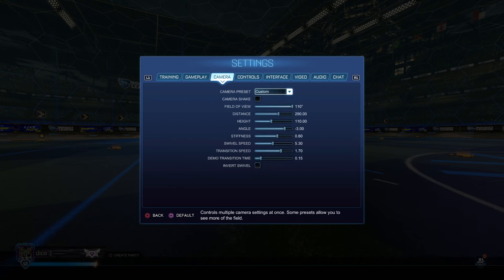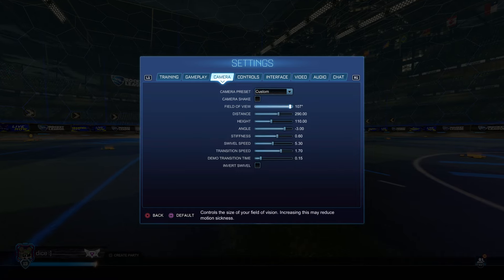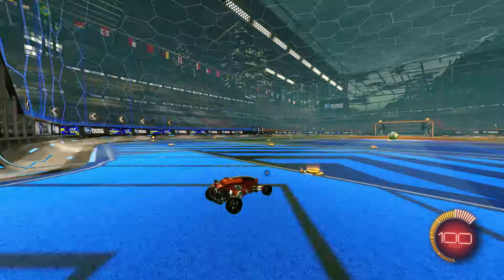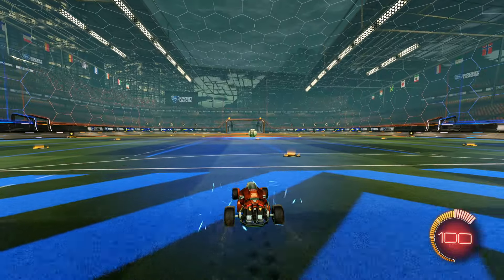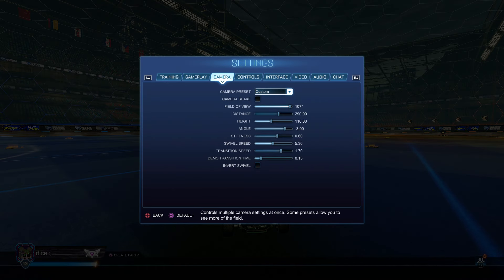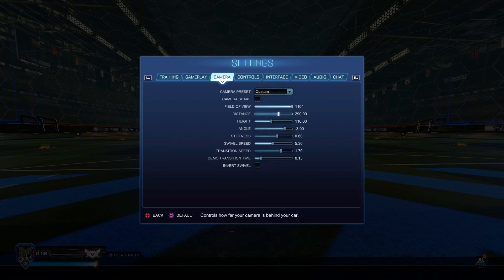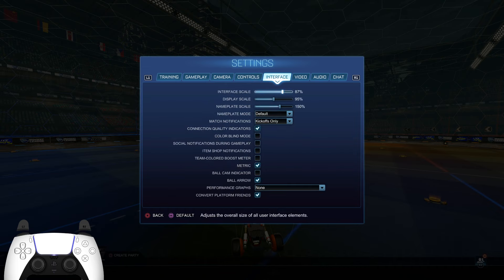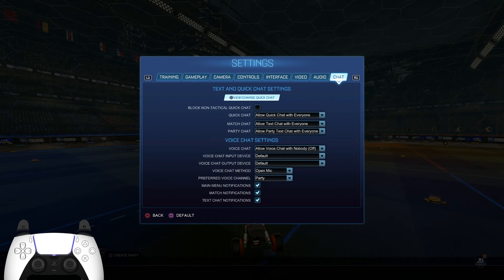COMPLETE Settings Guide In Rocket League (From A SSL)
⚙️ My Equipment:

My Monitor (360hz)
My Mouse
My Controller
My Mic
My Headphones

📷 Camera settings:
FOV 110
Height 100
Distance 260
Angle -3
Stiffness 0.55